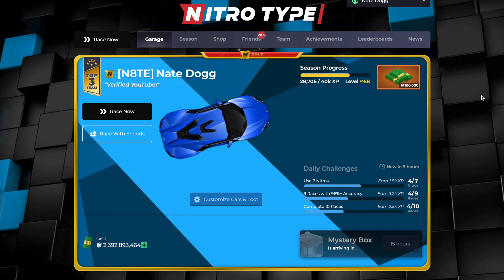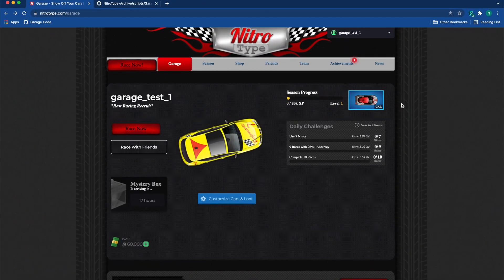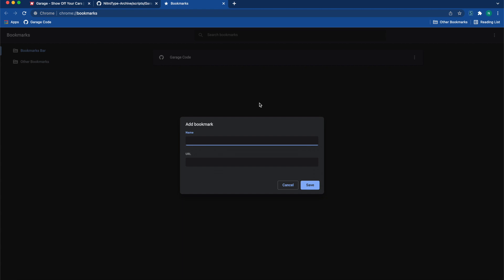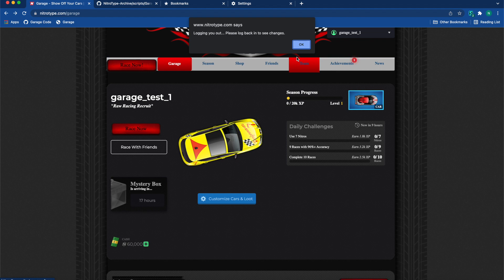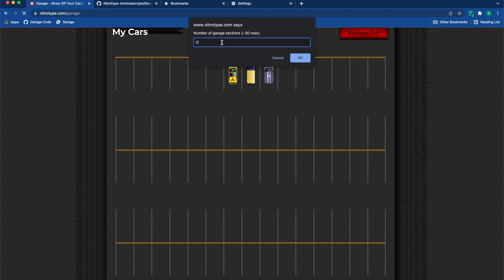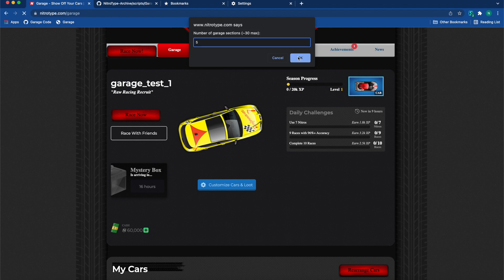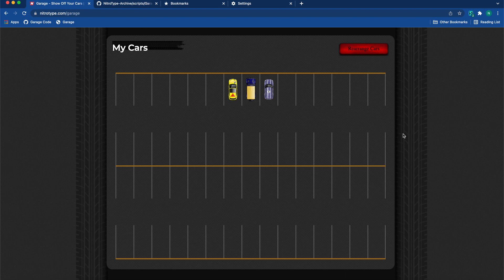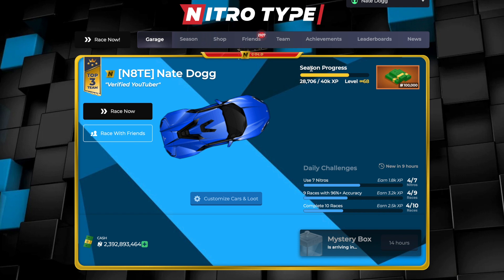Working 2025 Nitro Type HACK UNLIMITED Garage Spaces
Profile Ratings coming soon! I will rate on:
Speed, account creation date, title, cars, and how they are arranged

Watch Some Keyboard Featured Content

Earn Millions of cash every week! Come join if your active!

0:00 Intro And GIVEAWAYS!
0:51 Bookmark Method
3:57 Any Device Method
5:45 Profile Rating Video Coming Soon